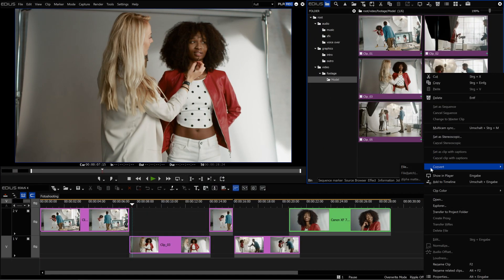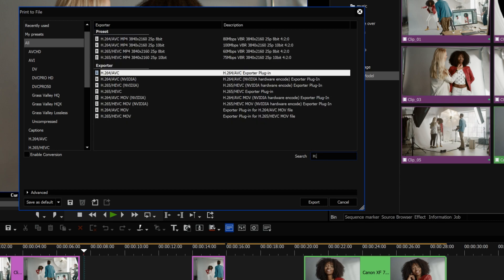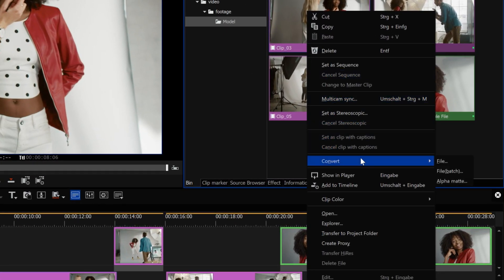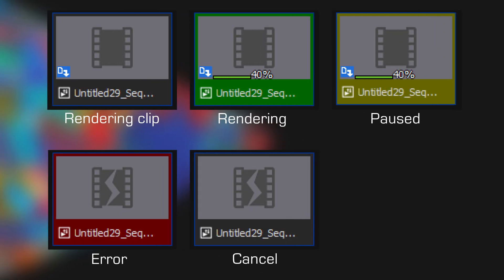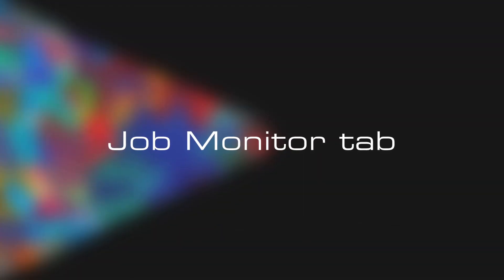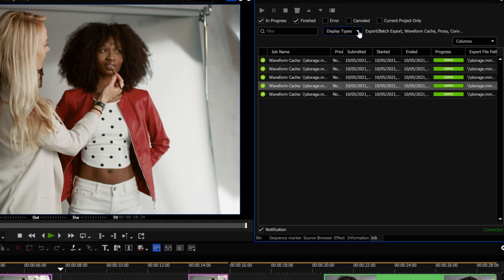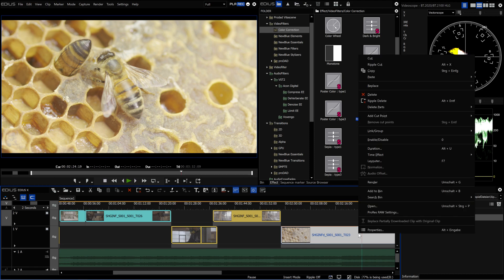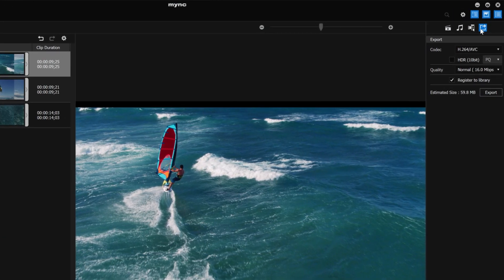EDIUS.NET Podcast - New in EDIUS X Version 10.20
In this podcast we provide an overview of the new features of EDIUS X Version 10.20. New:

00:11 New in EDIUS X Version 10.20
00:36 Background file conversion
04:07 H.264/AVC file export with NVIDIA GPU
05:17 Job Monitor tab
06:20 ProRes RAW color space selection
07:04 MP3 audio file export
07:17 Mync update

You will find a list of Nvidia GPUs capable of encoding H.264

The EDIUS X 10.20. update is available for free for existing EDIUS X customers